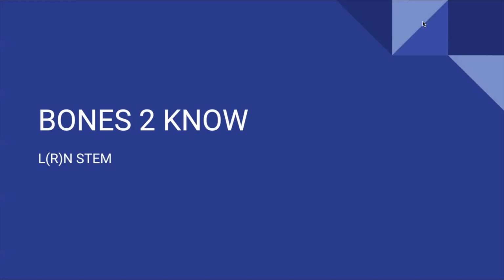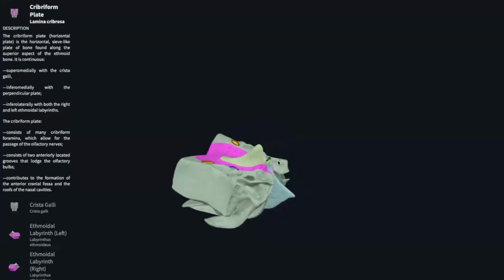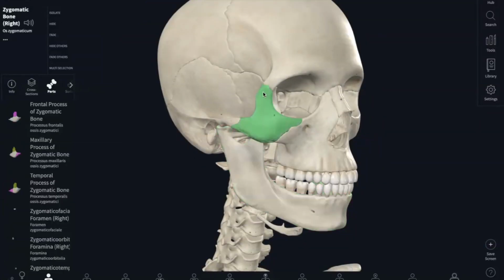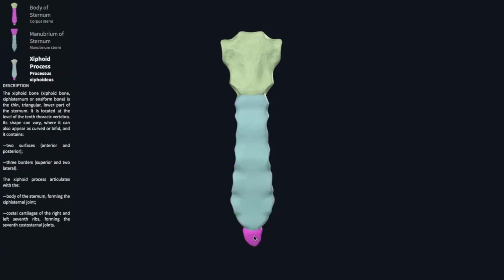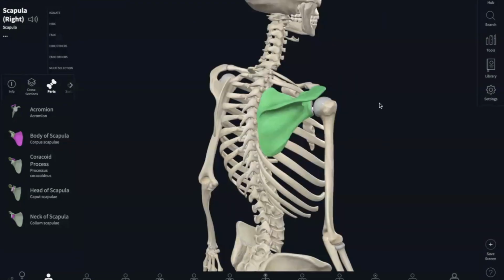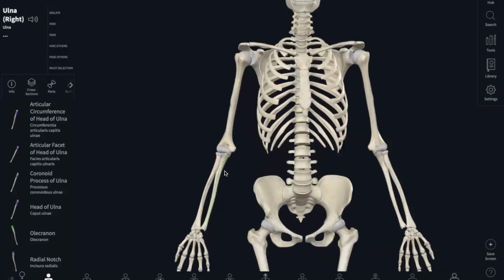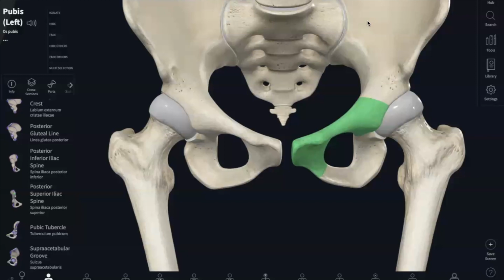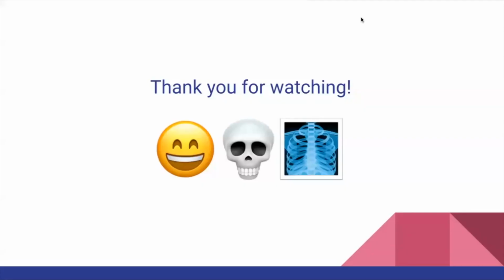BONES 2 KNOW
Raeanne goes through the bones and major markings that are ESSENTIAL for Anatomy and Physiology.

Listen on Spotify, Apple Podcasts, or anywhere you get your podcasts.